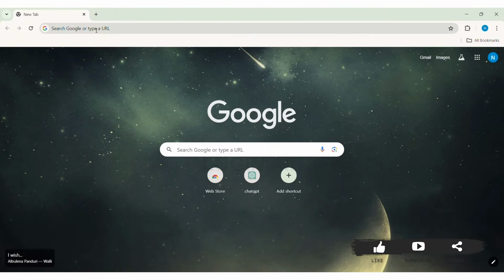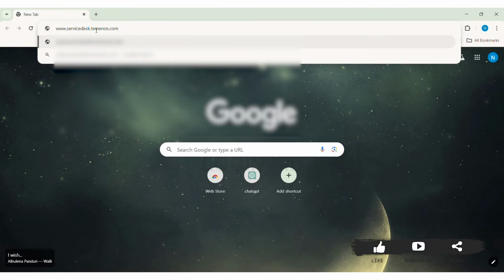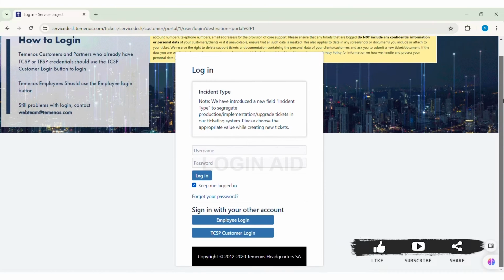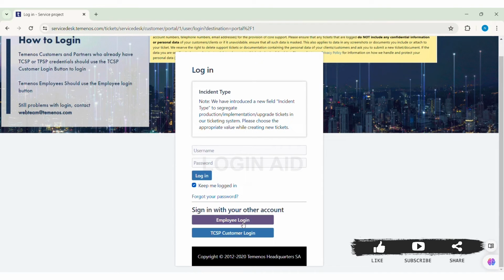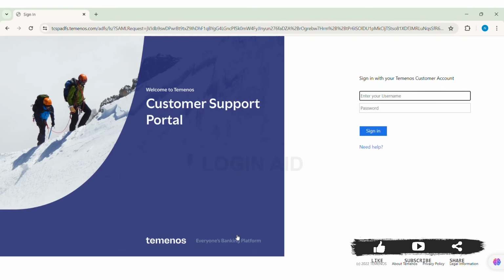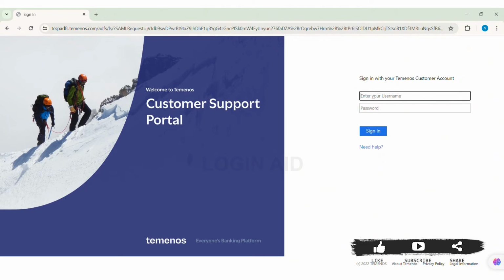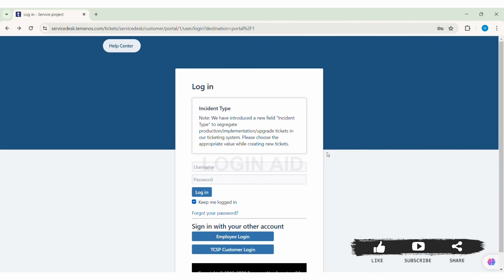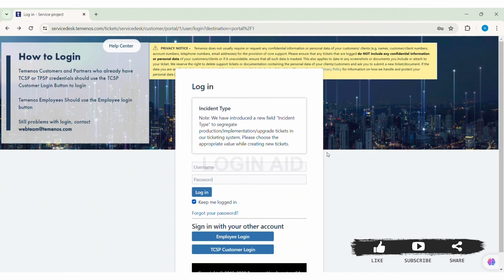How To Login TCSP Customer Account | TCSP Customer Sign In Guide | Temenos Customer Support Portal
How To Login TCSP Customer Account 2024 | TCSP Customer Sign In Guide | Temenos Customer Support Portal

Learn how to log in to your TCSP (Temenos Customer Support Portal) account with this comprehensive guide. It provides a user-friendly platform for accessing customer support services and resources. Follow the instructions to securely access your account and utilize the features offered by TCSP.